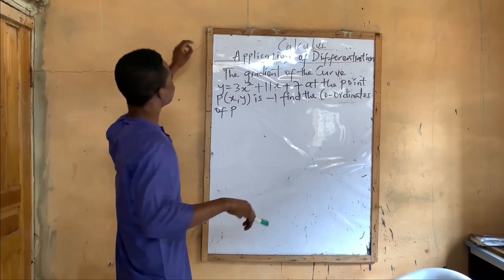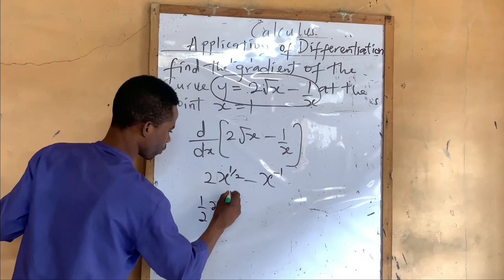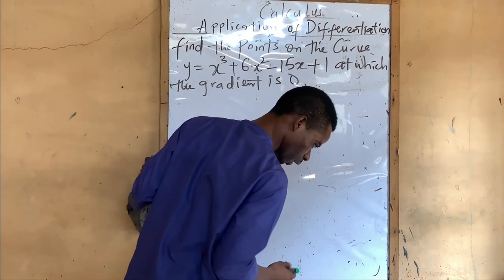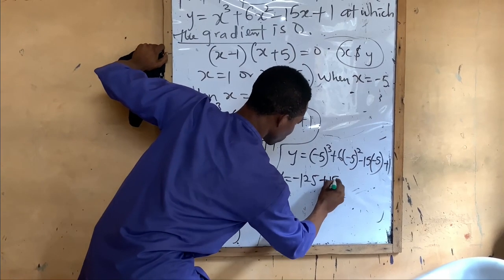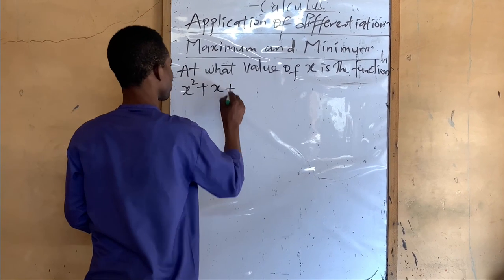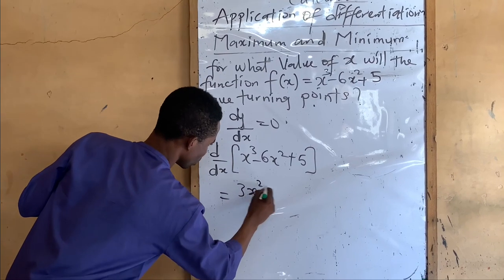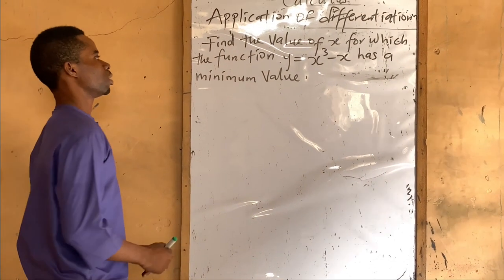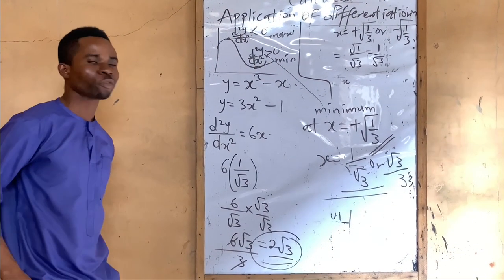Application of differentiation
This content explains how to do gradient, slope, points, maximum and minimum